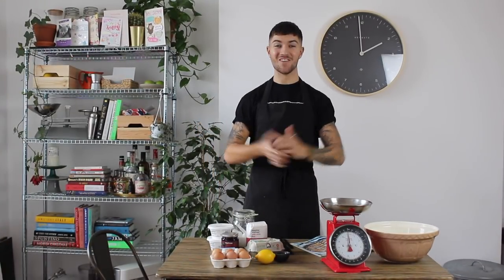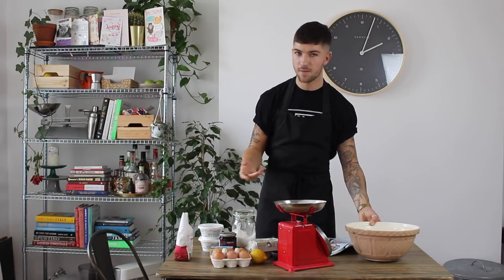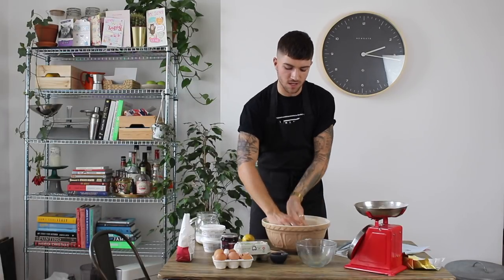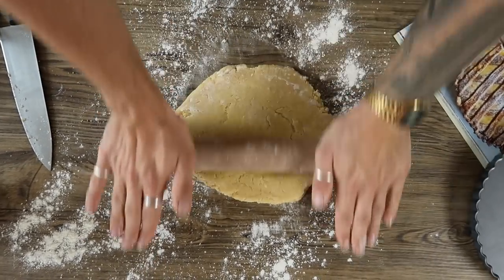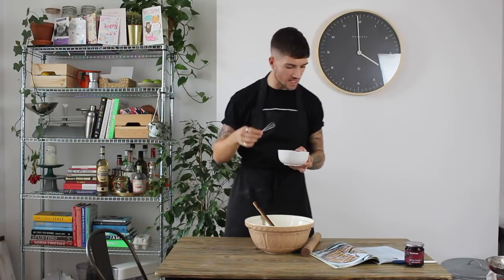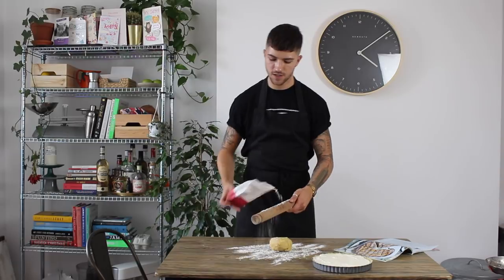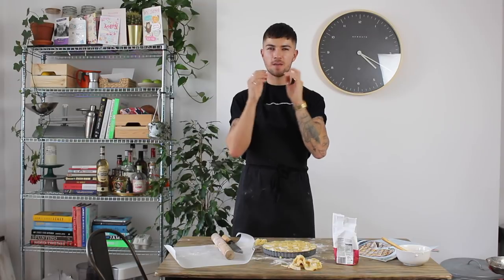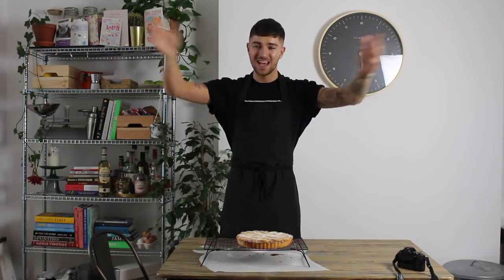WAITROSE CHERRY AND RICOTTA TART | BAKE WITH ME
Hey guys!

This weeks video is such an exciting one. This is my first official cooking video. It's something I have wanted to share with you guys for so long. As some of you may be aware, I LOVE BAKING. So I thought I would share with you this amazing recipe from Waitrose by Rachel Roddy. If you make this, be sure to tag me in a photo on Twitter or Instagram!

PASTRY

300g plain flour, plus extra for dusting
150g chilled unsalted butter, diced, plus extra for greasing
100g caster sugar
1 small unwaxed lemon, zest
2 eggs

FILLING

400g ricotta
60g caster sugar
2 eggs, plus 1 egg yolk
350g sour cherry jam, cherry conserve or cherry compote

METHOD:

1. For the pastry, sift the flour into a large bowl. Add the diced, cold butter. Working quickly, rub the butter into the flour until it resembles fine breadcrumbs. Add the sugar, a pinch of salt and the lemon zest, then mix together. Beat the eggs and add them to the bowl, then bring everything together with your hands to a consistent dough. Wrap in cling film and rest in the fridge for 1 hour.

2. Preheat the oven to 180°C, gas mark 4; put a baking tray in the oven to heat up and grease a 23-24cm tart tin. On a floured work surface, roll 2 /3 of the pastry dough (keep the rest chilled) into a round a little larger than the tin. Lift the pastry into the tin and press it into the edges. Trim off any excess, prick the base with a fork and chill while you make the filling.

3. For the filling, mix the ricotta with the sugar, 1 egg and the yolk until smooth. Spread out the jam or compote on top of the pastry, then cover with the ricotta mixture. Roll out the remaining pastry and cut it into strips, then use to criss-cross over the filling. Beat the second whole egg and use it to brush the criss-crossed strips. Put the tart tin on the preheated baking tray and bake for 45-50 minutes, or until evenly browned and set. Stand for at least 15 minutes before serving warm, or allow to cool to room temperature.